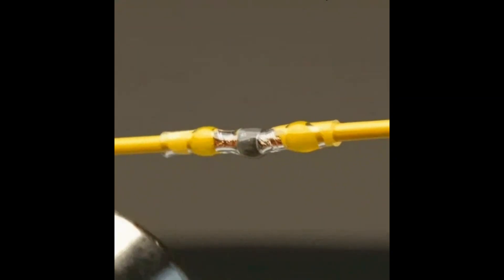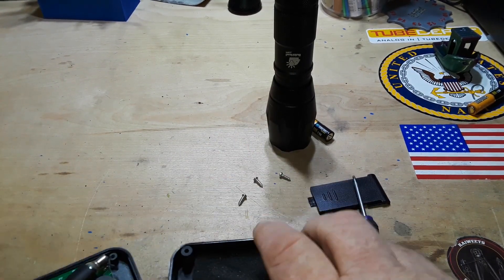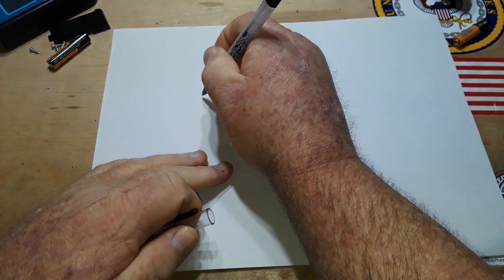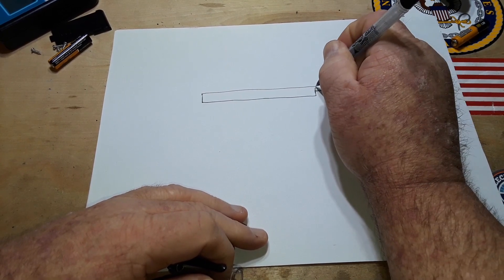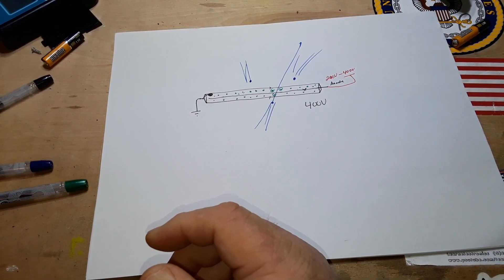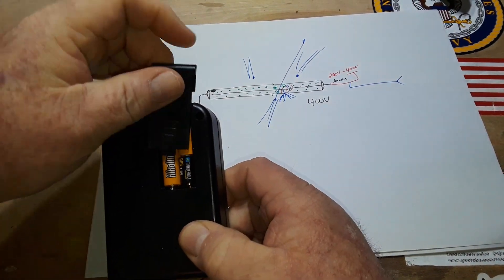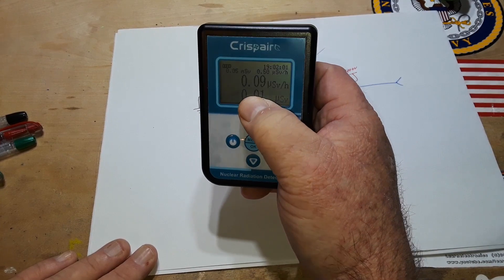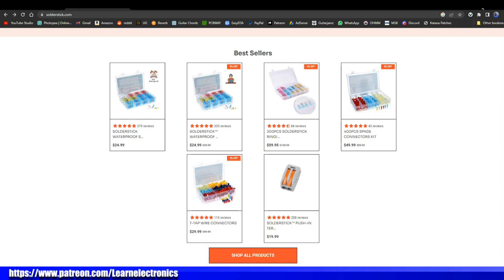How Does a Geiger Counter Work - Sponsored by Solderstick.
In this video we examine a low cost Geiger counter I bought on Amazon (Thank you Patrons). ($25.00US as of 9.18.23). The Geiger counter is a nuclear radiation detector that uses a hollow glass tube called a Geiger–Müller tube. This tube has the anode running down the center and the cathode is the other glass tube itself. The tube is filled with a noble gas and held at 400V potential. The gas is inert and no current flows. But when a highly charge particle comes blasting through at the speed of light, electrons are ripped from the gas atoms and are now able to conduct current and we get a tick sound from the counter. The more particles that pass through the tube the more ticks.

2. Link to the special promotion for PCBs, 3D printing, and acrylic laser cutting

3.